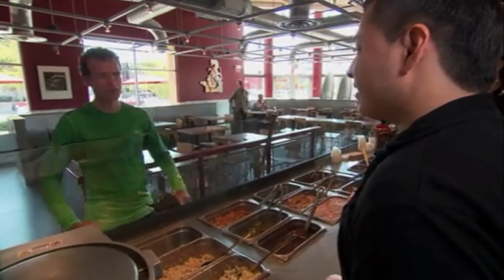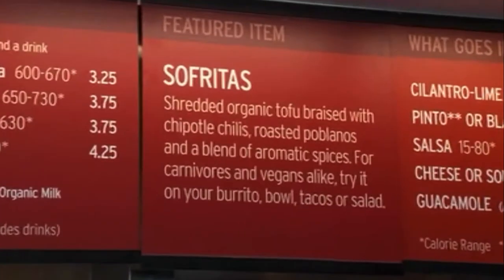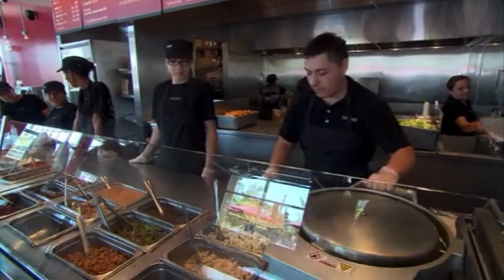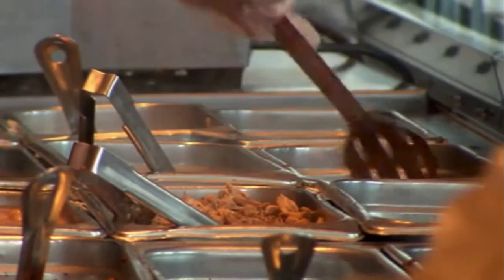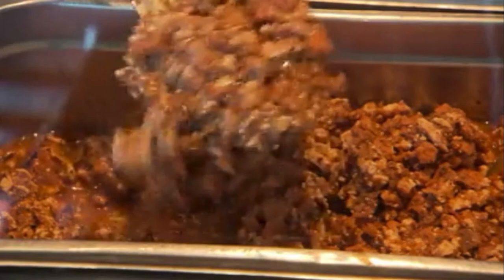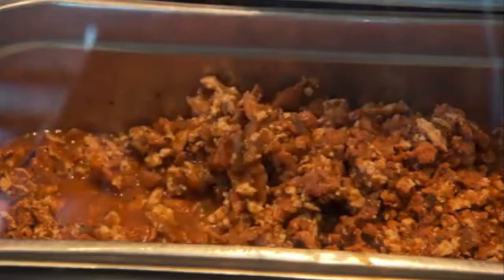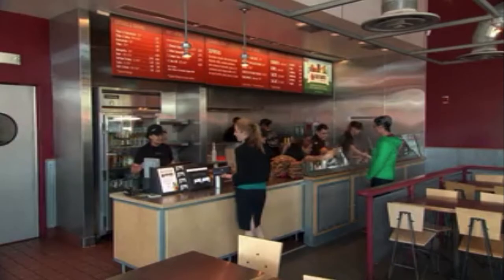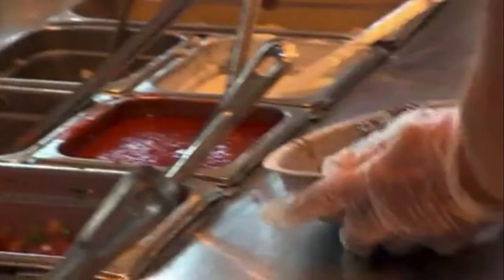Why Does Chipotle Cater to Vegans/Vegetarians?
Chipotle is worth $12 billion. Why is it paying attention to what vegetarians/vegans want? Chipotle Founder and Co-CEO Steve Ells explains.

(Excerpt from "Inside: Chipotle" (2013) by Bloomberg Television)